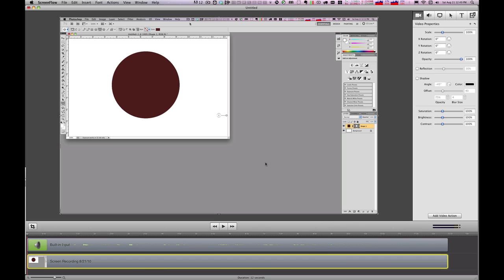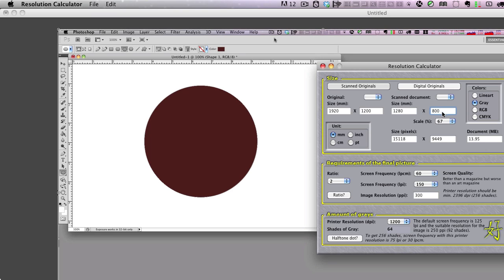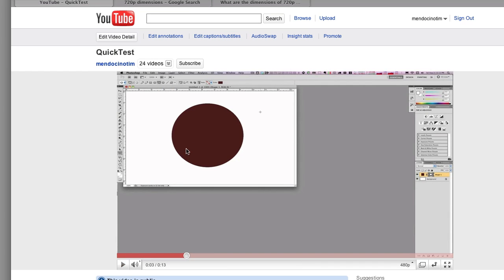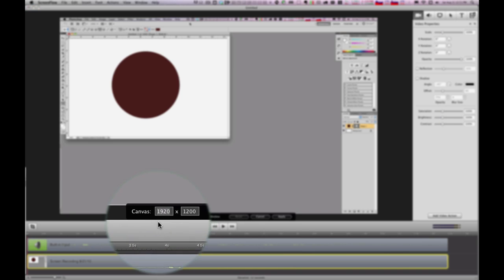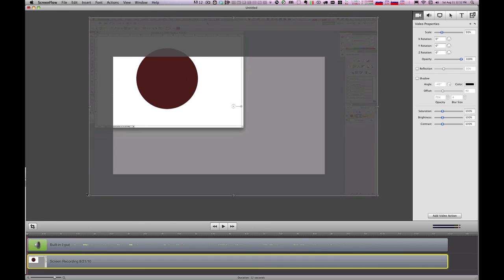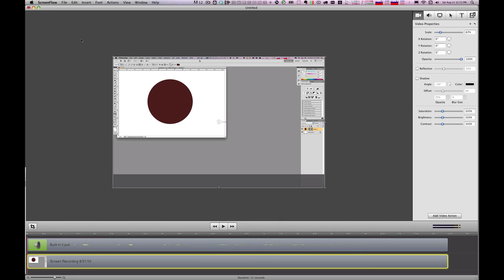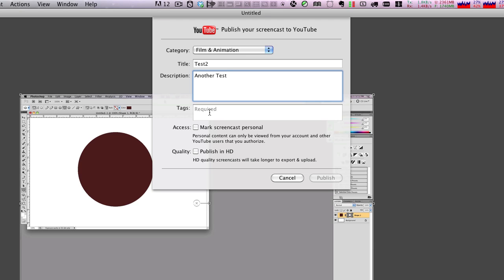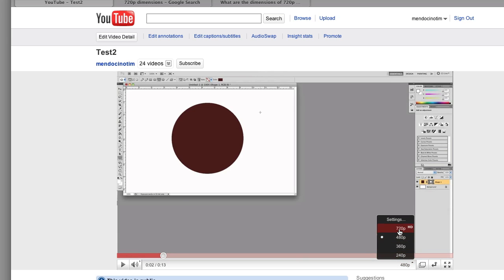Use Screenflow to publish HD to YouTube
If you're a Mac user, and use the screen capture movie maker "Screenflow Pro", this will show you how to get the best results when publishing to YouTube.